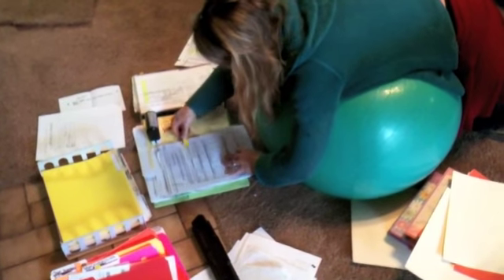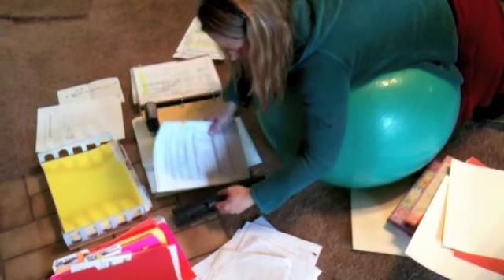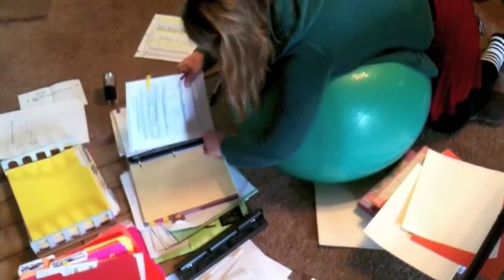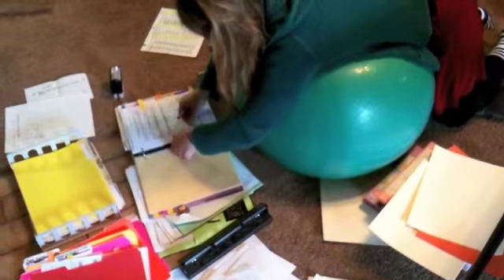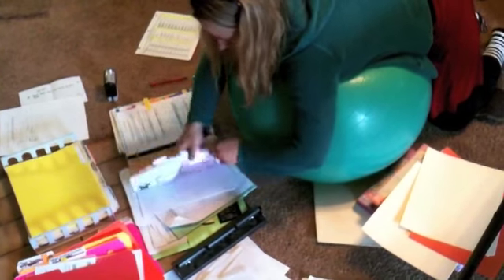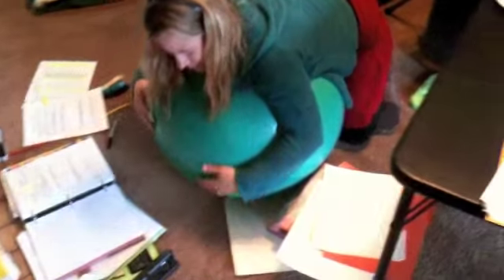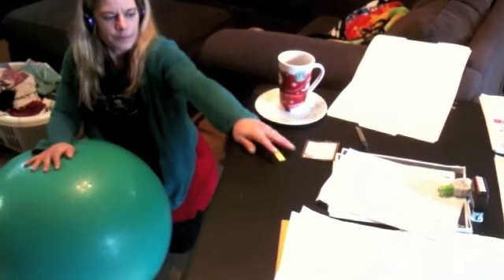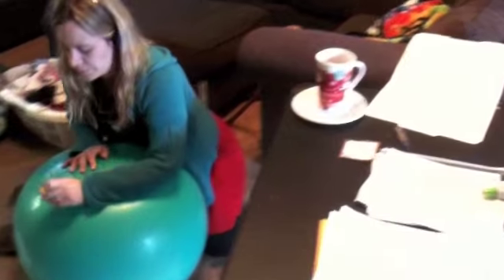Occupational Therapy work modifications for low back injury with Chrissy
Occupational Therapy work modifications for low back injury with Chrissy using a therapy ball.